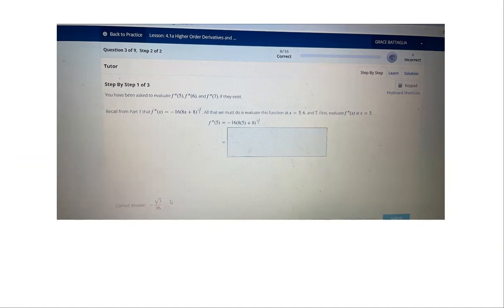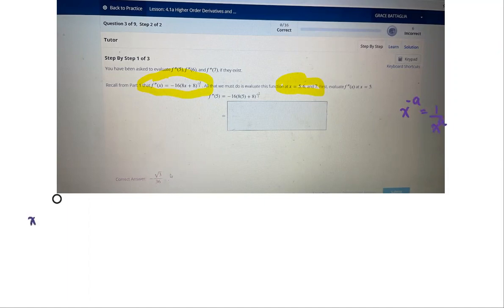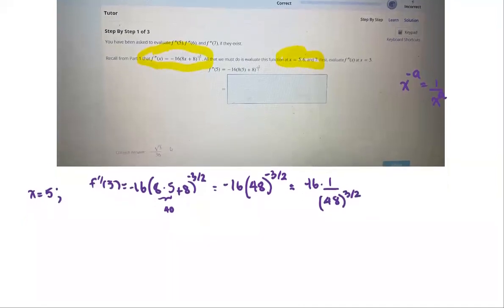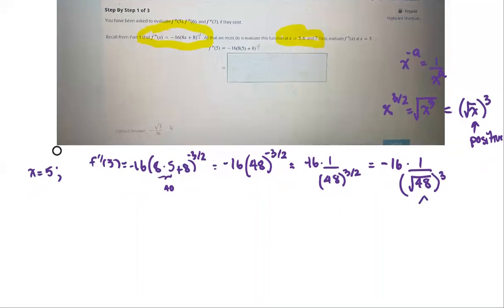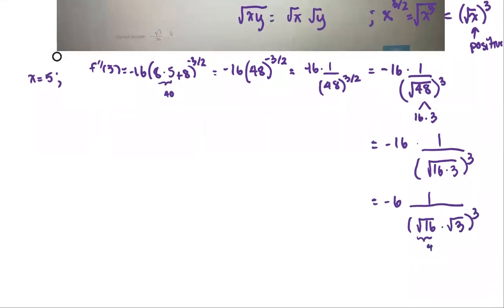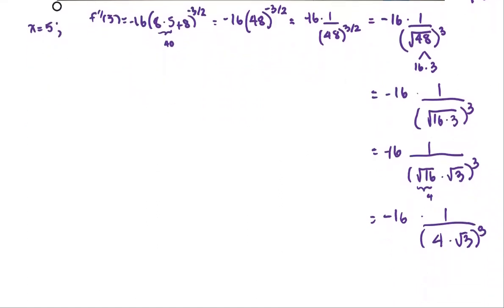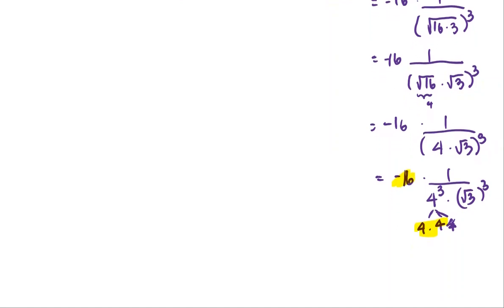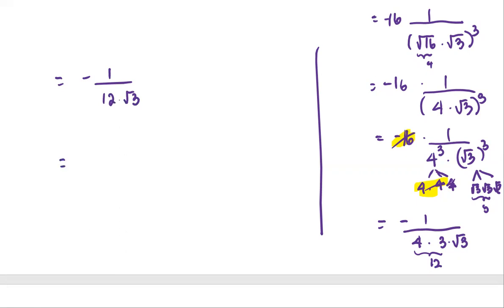M212 Sec4_1 HW Prob 3 - f''(5)